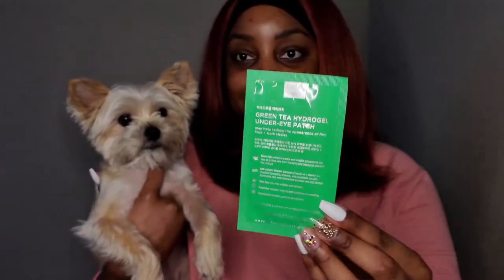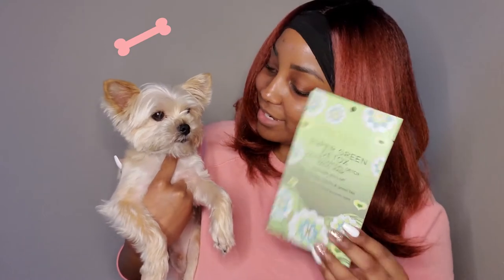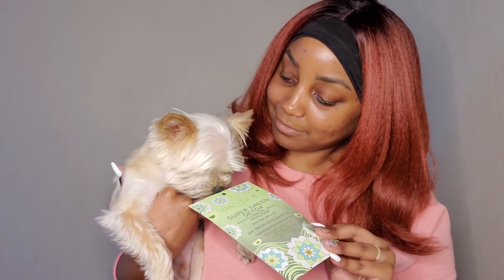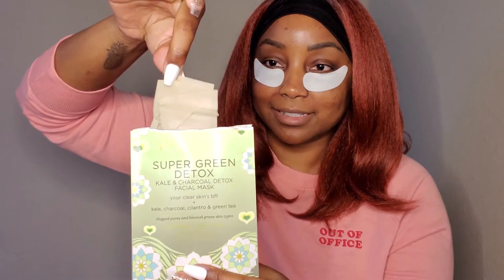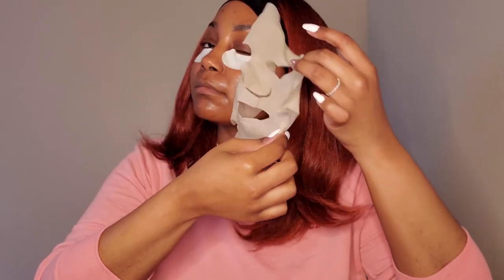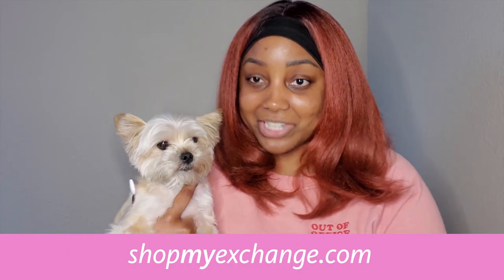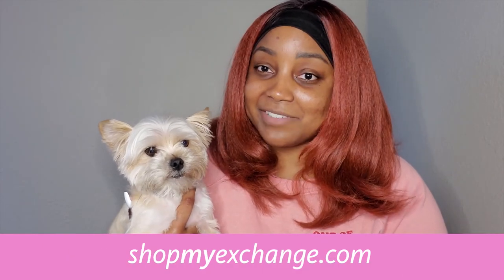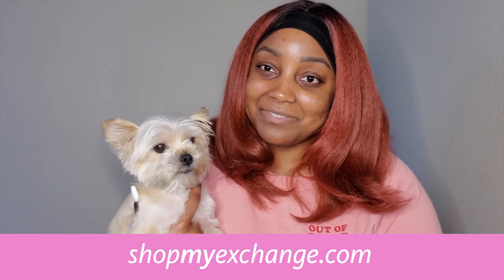Self Care During COVID-19